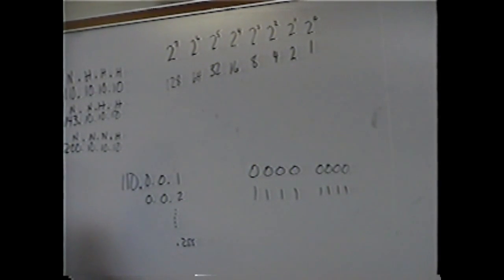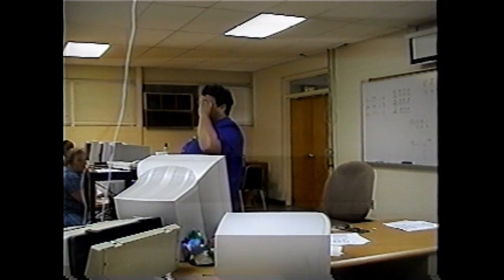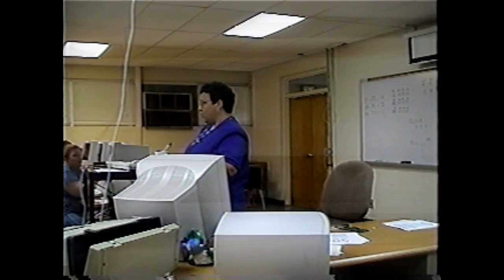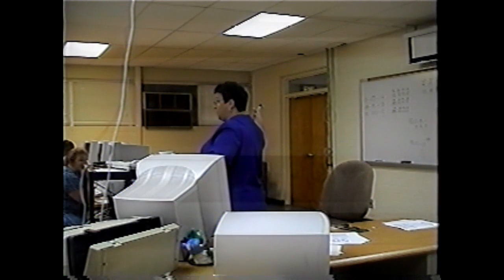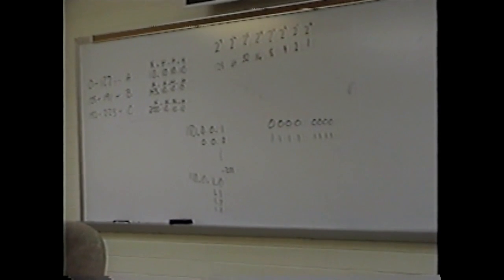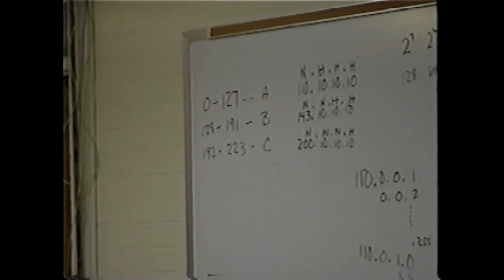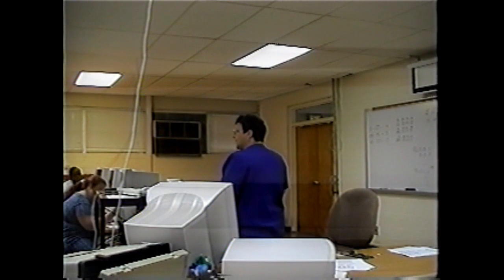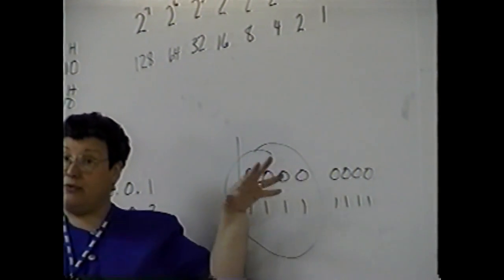Subnetting_Jan_CarneyP3.wmv